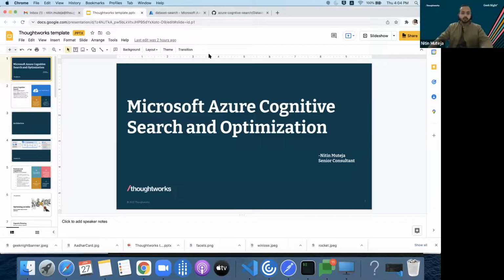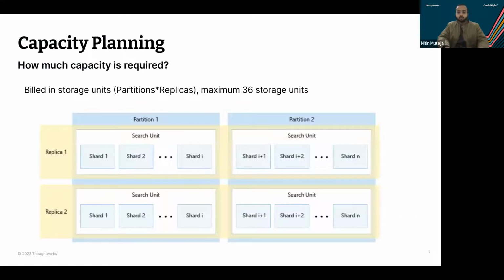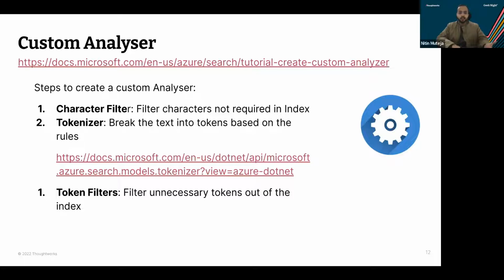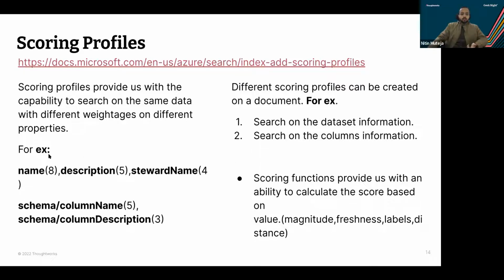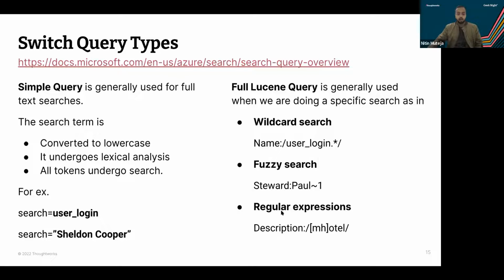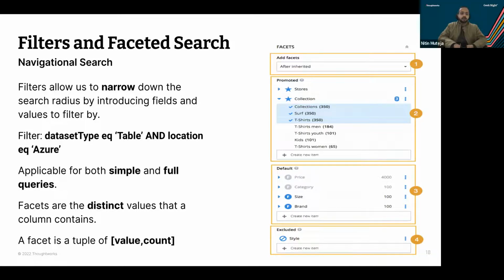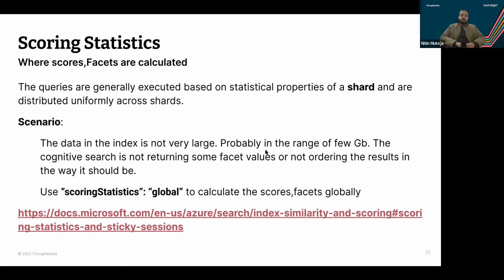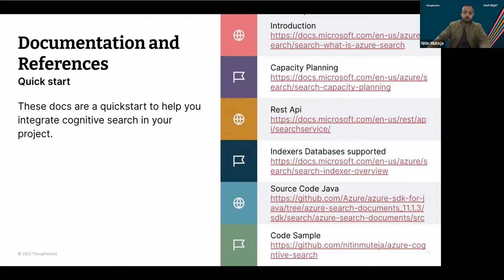Data Engineering Optimizations: Optimising Cognitive Search Data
A good search engine reduces the time a user has to spend on searching a catalog of data but can be a nightmare if not indexed and optimised. In this session, we will walk through Azure Cognitive Search Engine and talk about optimising the index data programatically based on real world examples.

By: Nitin Muteja